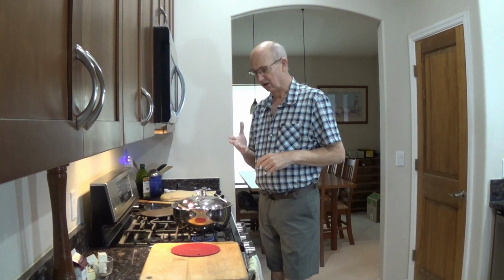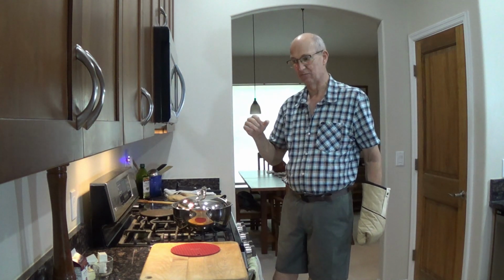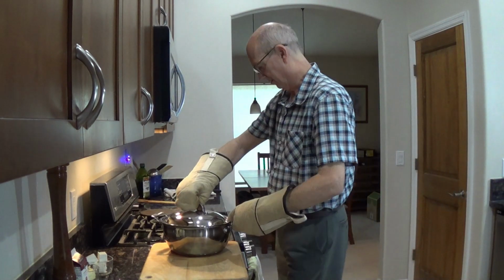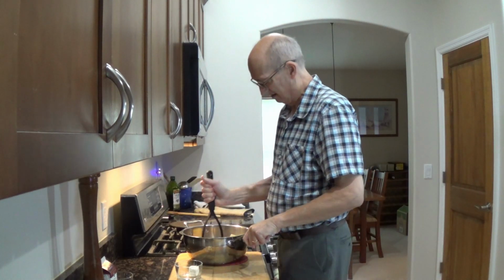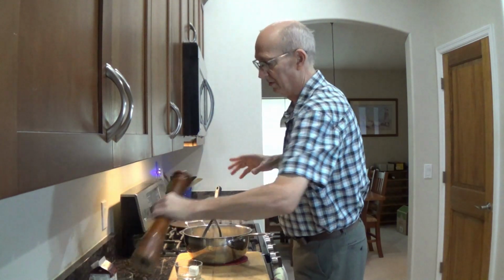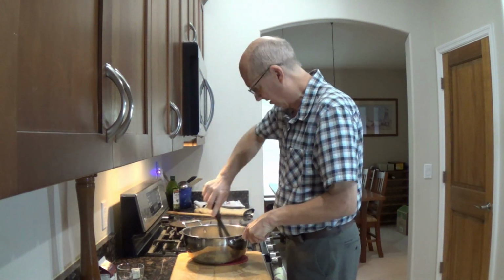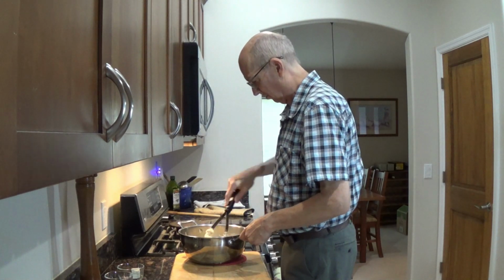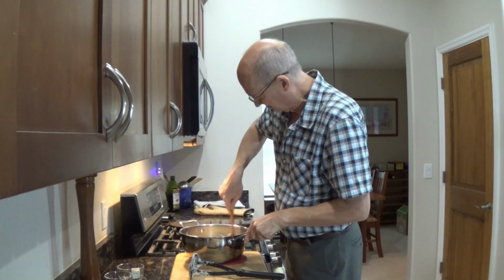Bill's Best Smashed Potatoes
This is such a simple way to make amazing mashed potatoes. Cooking with Bill will teach you how to make great meals to impress your family and friends. You will love to cook in the kitchen after learning a few tricks from me!
Video edited with CapCut software. Music by Karl Casey @ White Bat Audio.